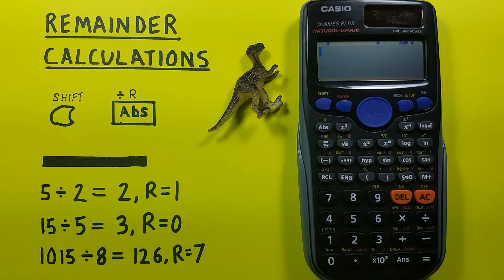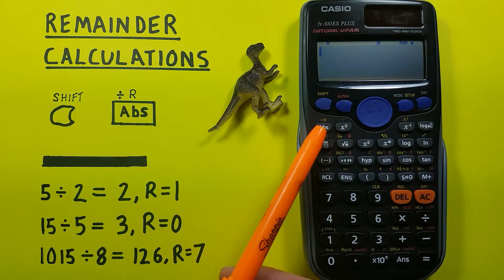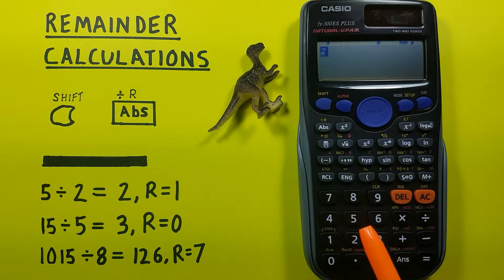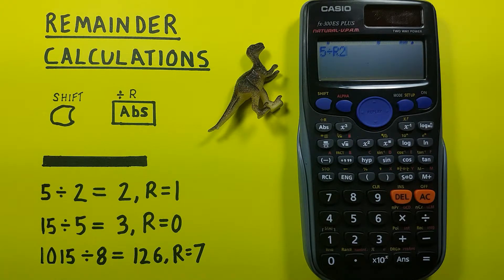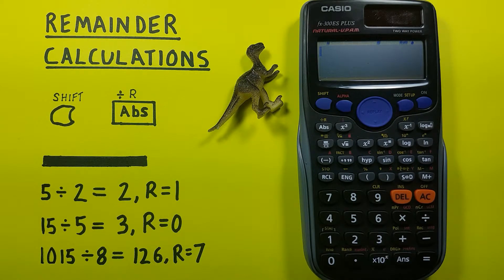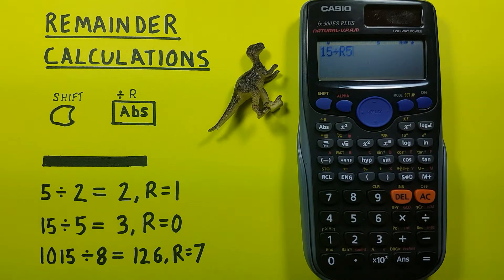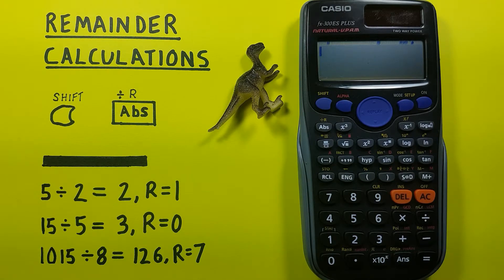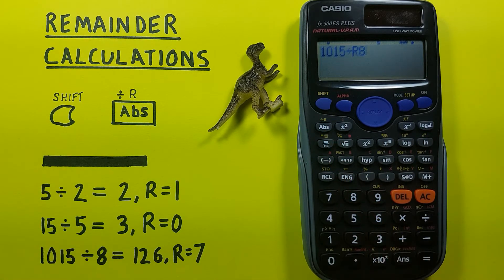How to divide and find Remainders or Modulus on the Casio fx-300 ES Plus Calculator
A quick tutorial on how to use the remainder function to find quotients and remainders or Modulus (Mod) on the Casio fx-300ES Plus and Casio fx-82 Scientific Calculators.

Contents
0:00 Intro
0:16 Buttons used
0:26 How to find quotients and remainders
2:11 Outro